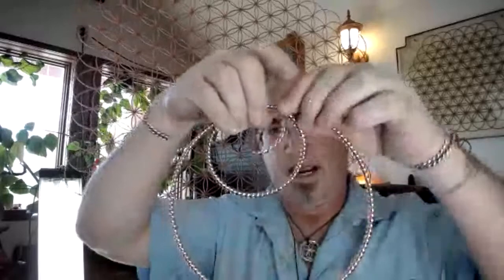50 Question Friday April 17, 2020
Question and Answer session with Brian, in regards to the Tensor tools of Twistedsage Studios.
0:00 Intro
0:42 New Fruit Of life
2:02 Time zone issues to join Q&A
3:02 Felt tools strong in beginning, not so much now, do tools lose their energetics?
5:16 What keeps away negative energies?
7:29 I have a Golden Fire and Light Wand and Infinite Heart Pendant, what tool would complement these tools?
9:10 Heart Space Breathing
10:41 Pendant Recommendations
11:41 What are the top choices you made that increases quality of life?
13:36 Tensor can structure water, have you ever used oxy stones?
15:15 Harmony Generator inside Harmonic Creation Trio?
17:10 Does the thickness of the copper change the energy?
18:49 Can 1/10th measure be used to create a frequency?
19:50 What happens if 1 ½ inch Regeneration Generator is used instead of 3 inch Gaia on small pyramid?
21:46 5G- What tools are best for protection, how do you know it works?
29:57 If we put crystals in a generator does the crystal energy dissipate?
31:08 Difference between the new Infinite Heart Pendant and Copper Infinite Pendant?
35:01 How did you feel when you first put on the Silver Torus Pendant?
37:38 Can I add Infinity Heart to Torus Pendant?
38:20 Is it necessary to put Crystals inside Golden Fire Generators to clean my crystals?
40:16 Talk about Key Pendant, seems same as Wings of Tok, which is better to carry around?
44:36 What’s the radius and range of the Shamans Wand?
47:19 Best place to put Wings of Tok on the small Pyramid?
48:11 Want to make a Spurling Harmonizer
48:42 Tensor Cuffs- how do they send energy without meeting ends?
50:01 Can generators clear low frequency things like parasites?
51:12 29inchGolden Fire ring, how to use it?
52:31 Leave Generator in the sun, possible contribution to output?
53:28 Suggest water ring set for home/ land subjected to many chemicals?
55:34 Compare Torus Pendant and Cosmic Sun Disc
57:01 Do you use any items as a pendulum?
57:20 Some of my tools have vanished?
57:57 Can I place a crystal inside my mini–Ascension Pyramid?
59:09 Twisting wire- tool making
1:01:22 Astral Travel
1:02:29 Recommend between Infinite Light Bracelet and Infinite Light Pendant
1:04:21 I use my Golden Fire and Light Wand to dissipate the chem trail in the sky
1:07:55 I wear a Silver Infinite Light Pendant, suggest a bracelet to wear with it?
1:09:19 Using tools to harmonize energy
1:10:34 Meditation Intro
1:14:00 Meditation Start